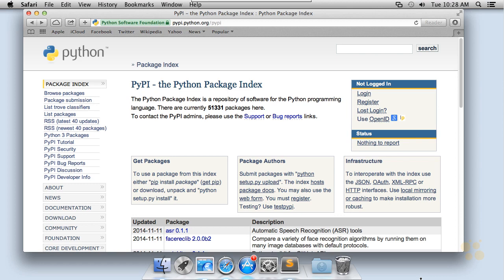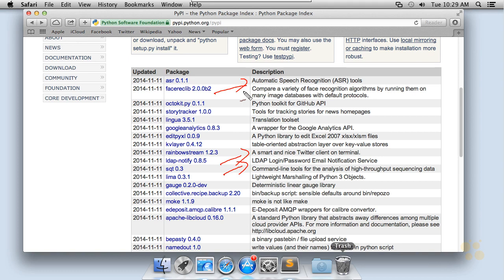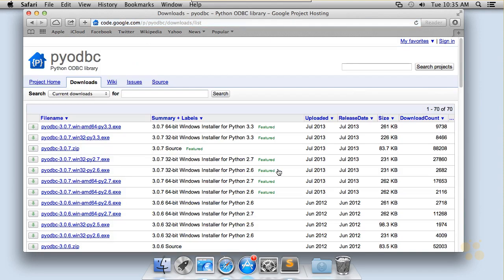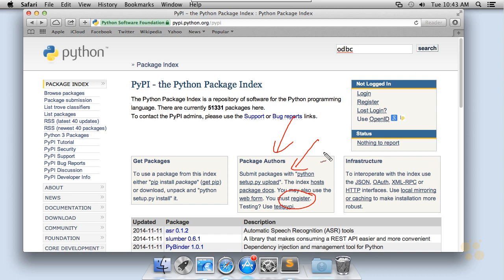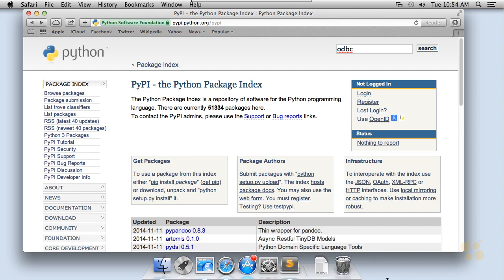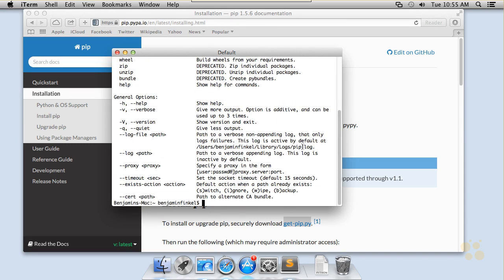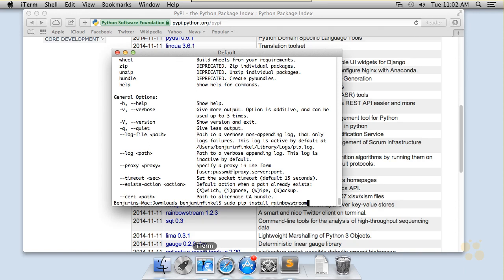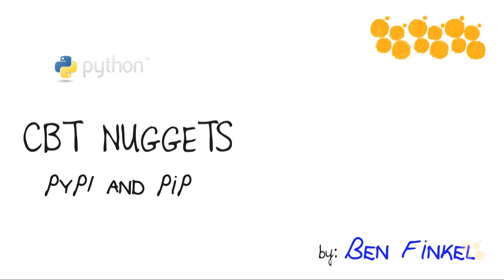18 Python Programming PyPI and PiP